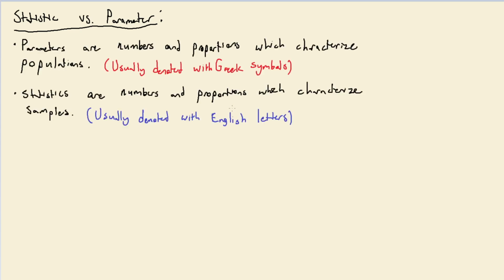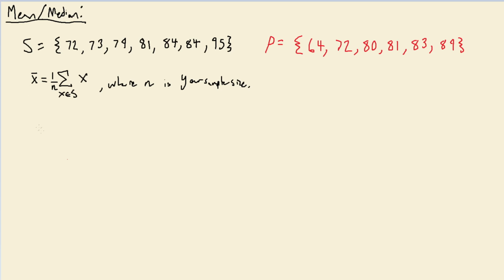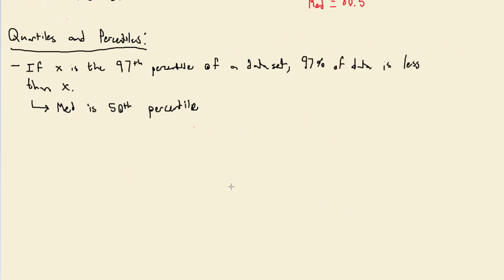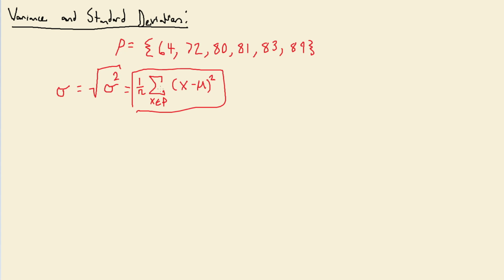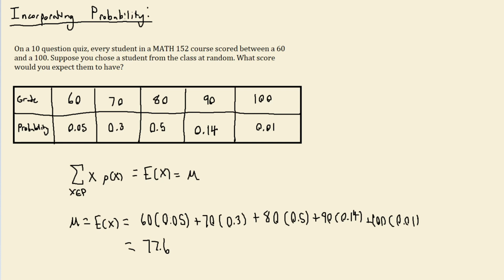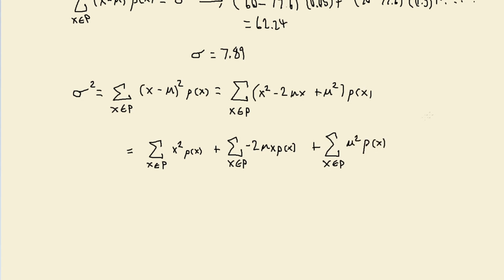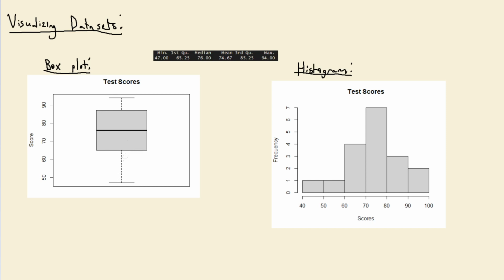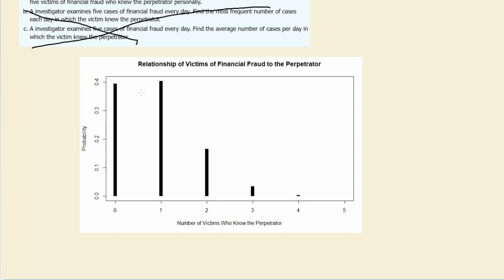Statistics vs. Parameters, Mean, Variance, Expected Value and Moments | Mathematical Statistics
In this video I finish discussing the preliminary knowledge necessary to developing an understanding of statistics.

00:59 Statistics vs. Parameters
05:00 Mean and Median
12:07 Percentiles and Quartiles
13:16 Variance and Standard Deviation
19:02 Incorporating Probability, Expected Value and Moments
27:38 "Shortcut" for computing Variance
33:12 Common Methods of Data Vizualization